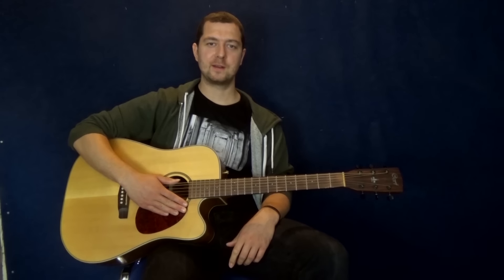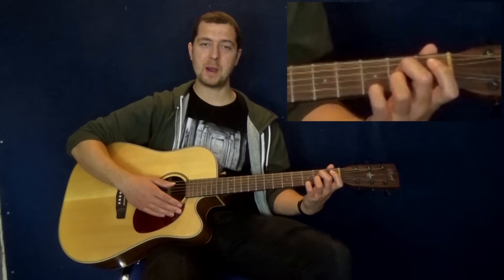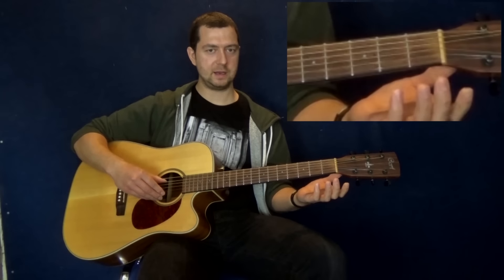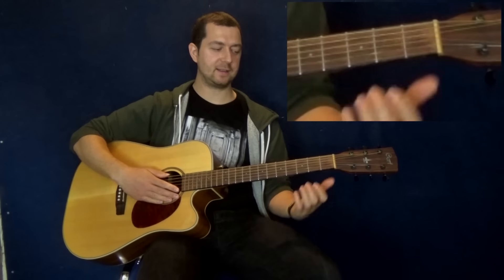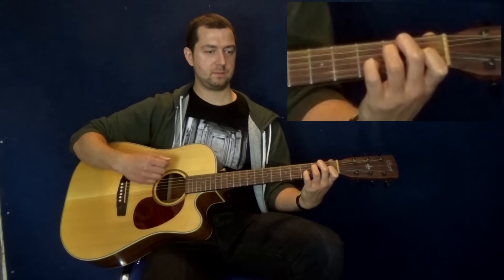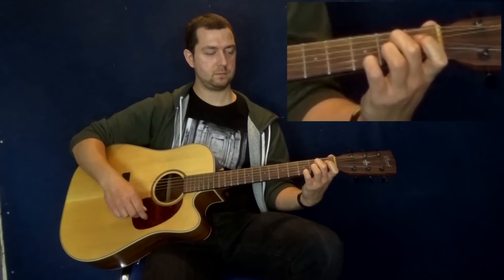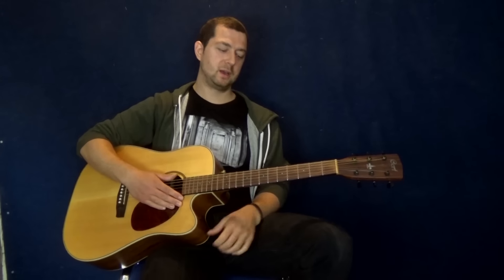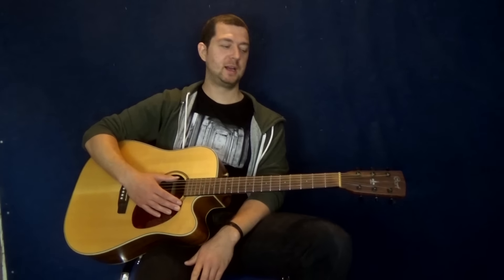How To Play Blues Guitar - `Smokehouse Blues` Fun and easy fingerstyle blues!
for more lessons and tips on fingerstyle guitar

Many people try to learn blues guitar but find it is way to complicated or too easy and sounds plain old boring.

I have had a lot of requests from other students wanting to play acoustic blues guitar so I have recorded `Smokehouse Blues`.

This is the exact piece I like to show students who want to play a 12 bar blues that is fun, sounds great, has energy and is not difficult to play.

There are 3 chords, the I-IV-V, they key is E so the chords are E7, A7, B7.

As well as the three chords there are also two really cool guitar licks that use the pentatonic scale.

We simply combine the rhythm and the licks to give us a fun and (hopefully) inspiring piece that I call `Smokehouse Blues`.

Learn fingerstyle, rock and blues in a simple way - enjoyment guaranteed!

to get your free exclusive eBooks and more tips, tricks and techniques

Learn it, love it, live the blues.